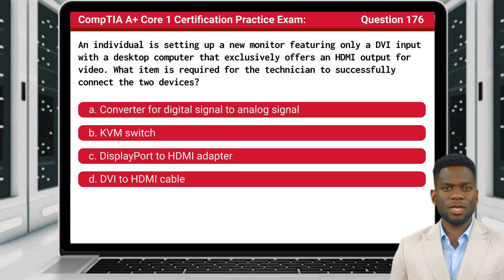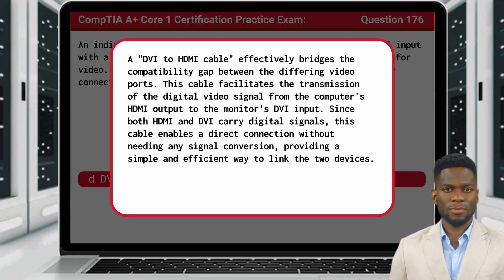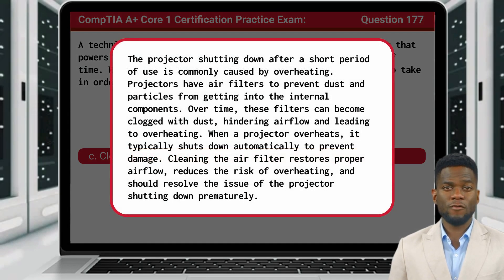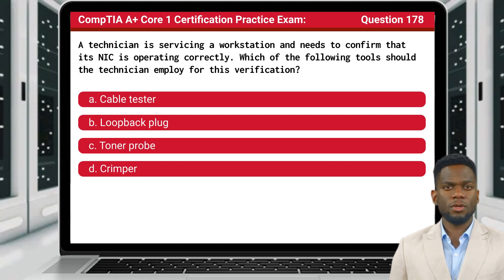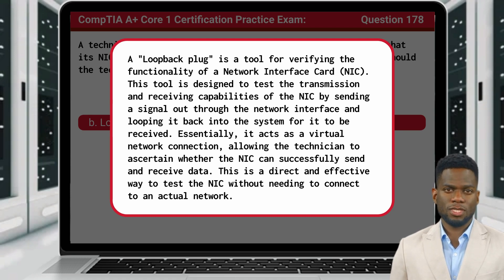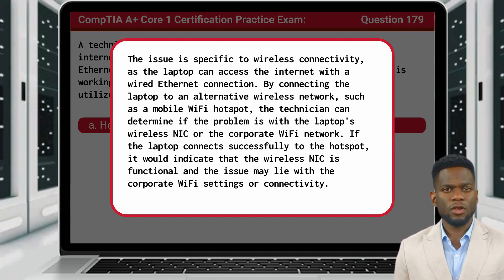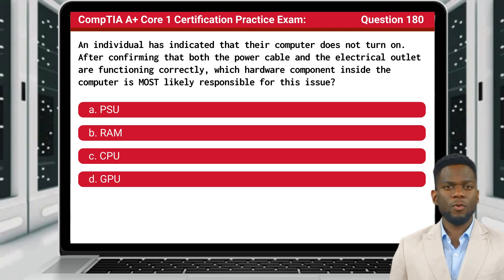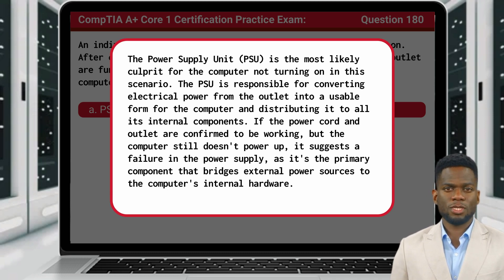CompTIA A+ Core 1 (220-1101) | Practice Exam | Questions 176-180